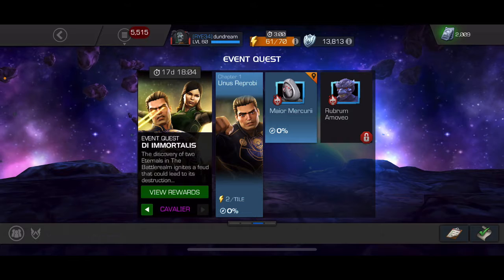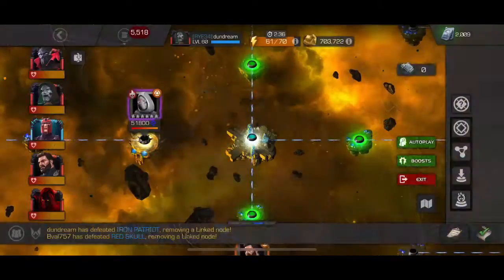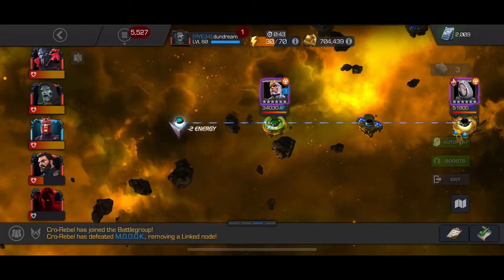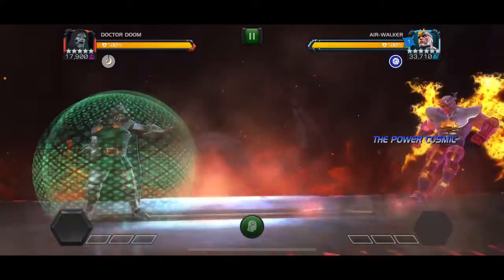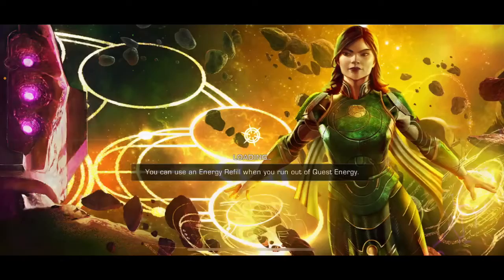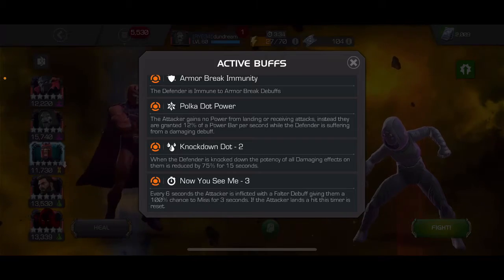How to EASILY beat CAVALIER GHOST | DI IMMORTALIS CAVALIER EQ | MCOC | MARVEL CONTEST OF CHAMPIONS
How to EASILY beat GHOST and AIR WALKER Mini